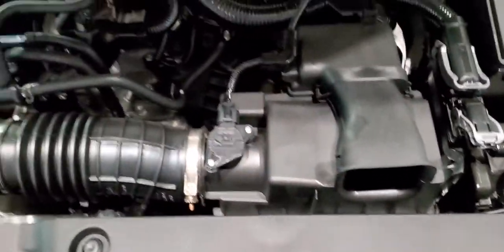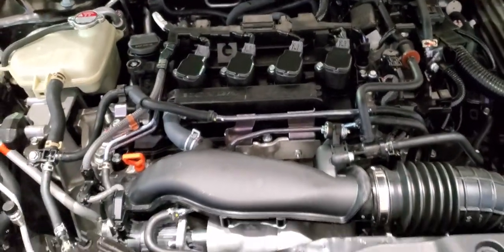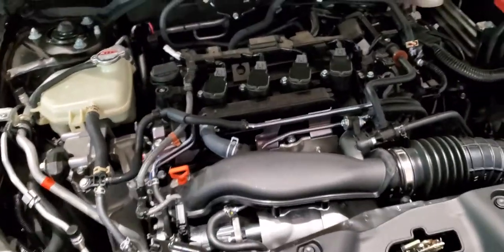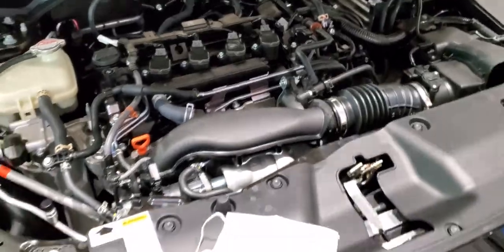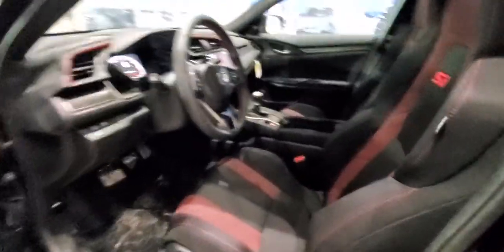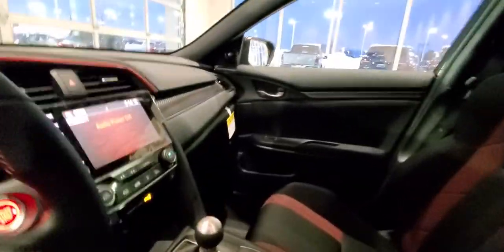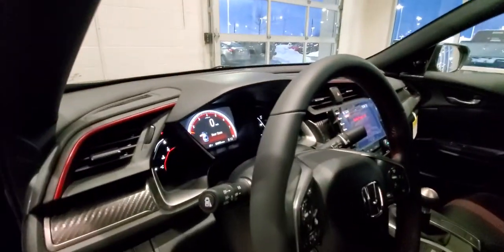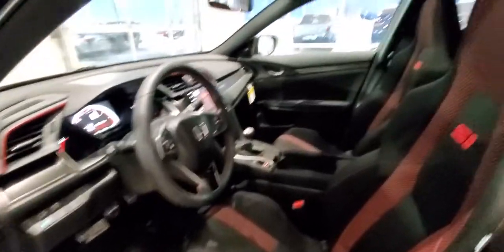Air Filter Replacement at Russ Darrow Honda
Your filters are the breathing system of your vehicle! Replace them now with our special sale on air and cabin air filter replacement at Russ Darrow Honda.